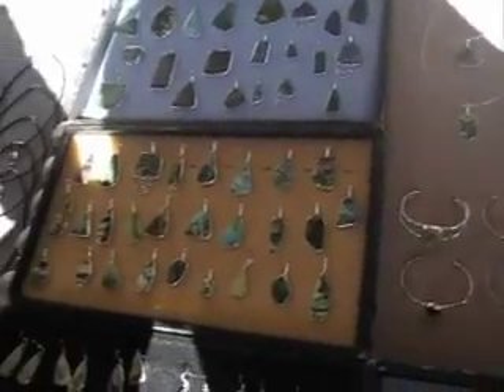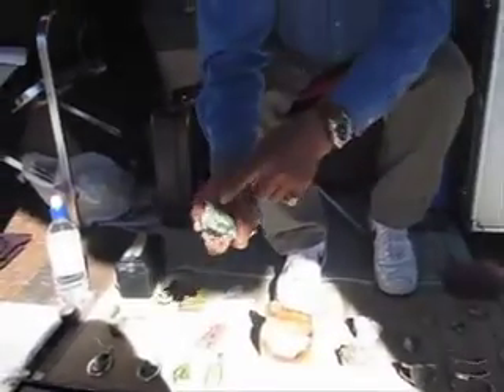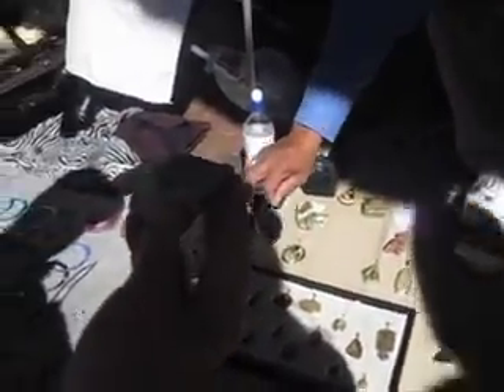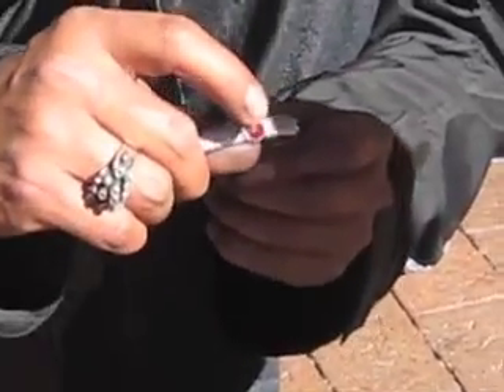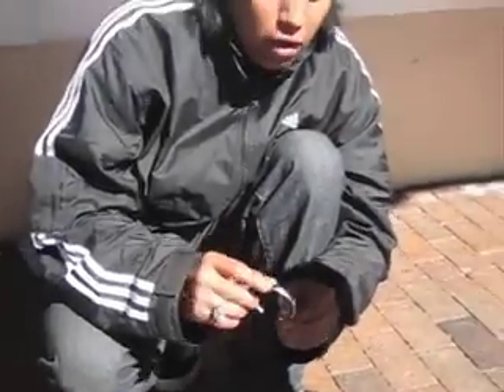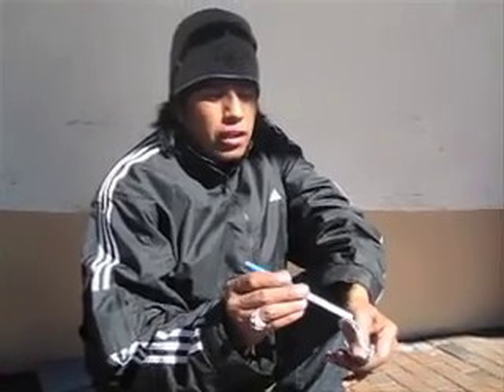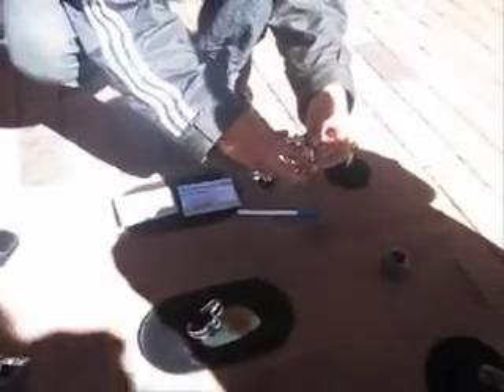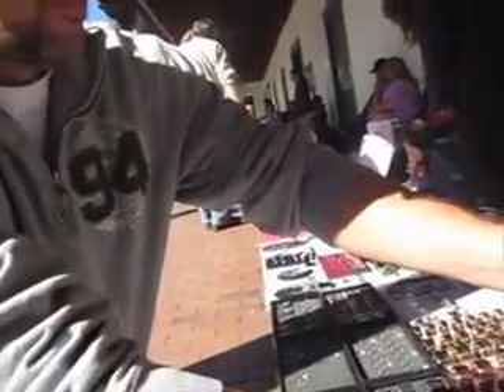SantaFe_NativesVIDEO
A video showing three Native Americans talking about and selling their art and jewelry at the Palace of the Governors in Santa Fe.